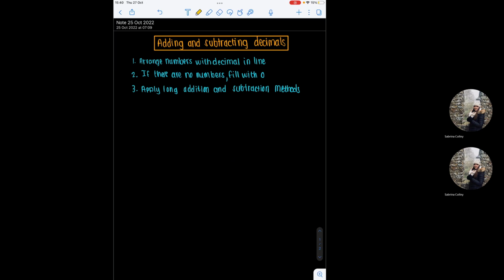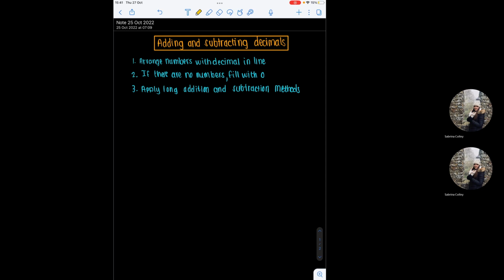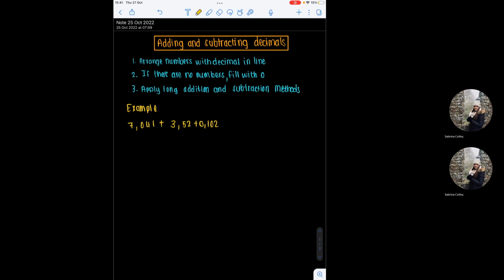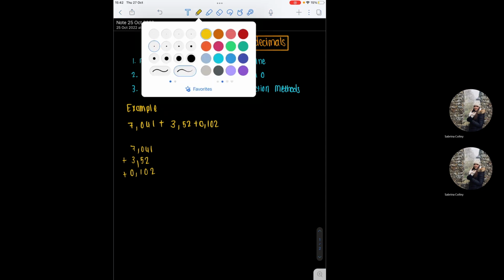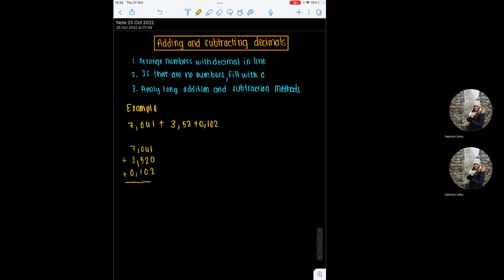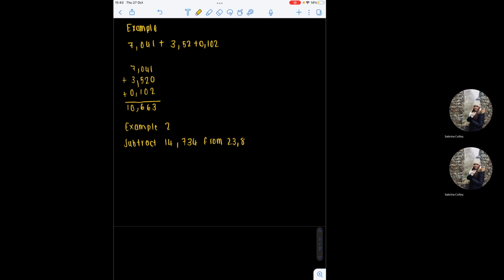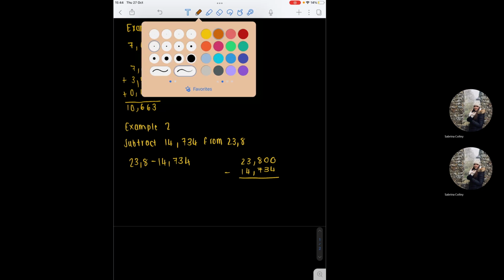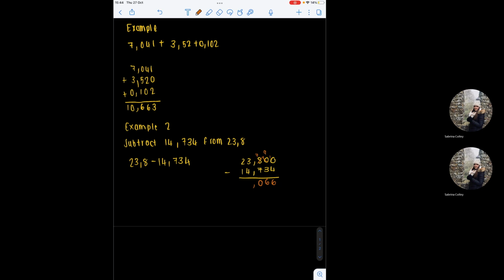Adding and Subtracting Decimals